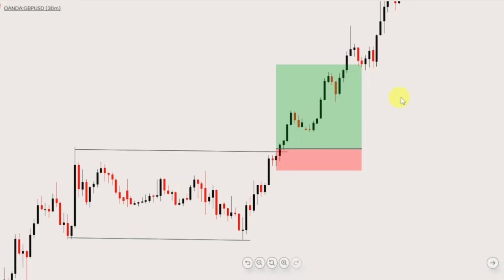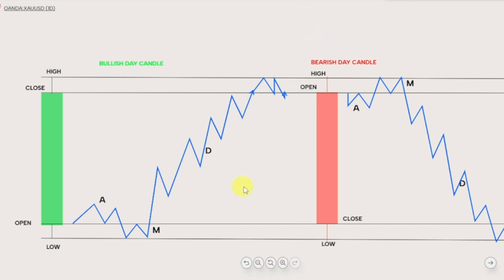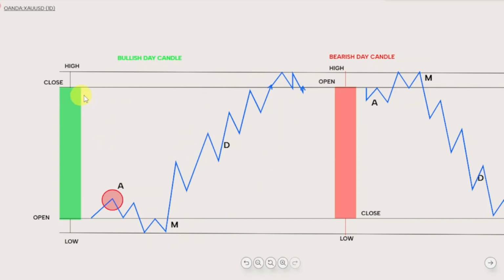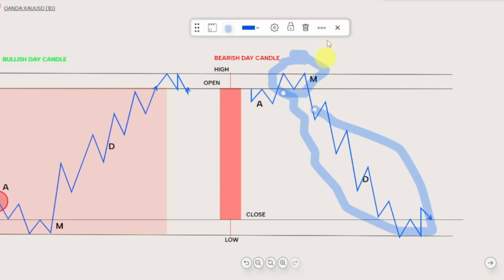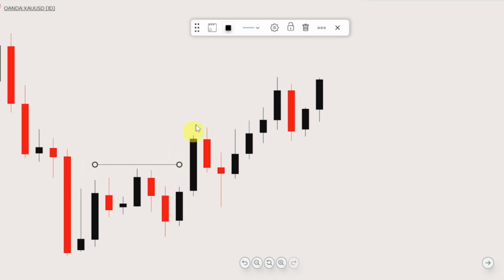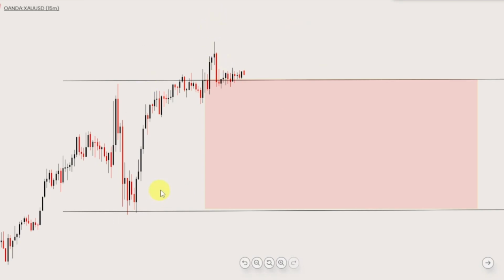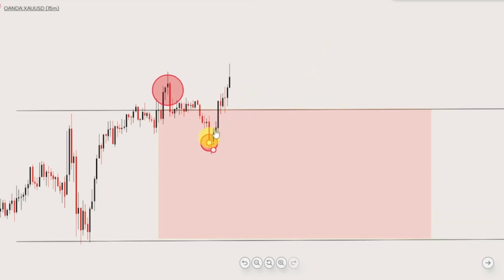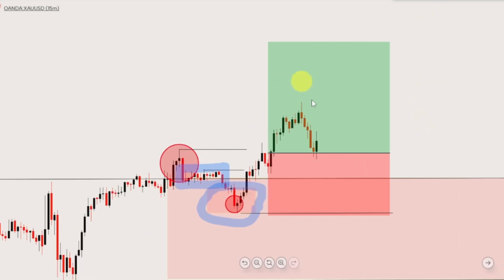One Daily Candle is All You Need to Make money In trading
In this one candle stick strategy full course, we will be looking at how we can use just one candle stick to become a profitable forex trader by getting  consistent profits! 📈

With the Previous higher timeframe candle  High and Low and close strategy, you will see how simple trading can be. Please be sure to watch the video following all the steps and rules that are required to make this work.

USE This broker, Link 👇🏼

🔴SIMPLE STRATEGY

▼ ▽ ABOUT ME

Hi There!

🔴Thread: /